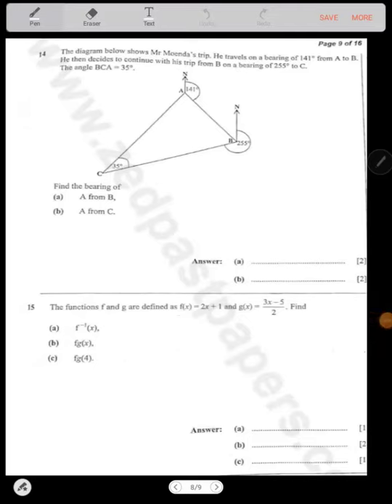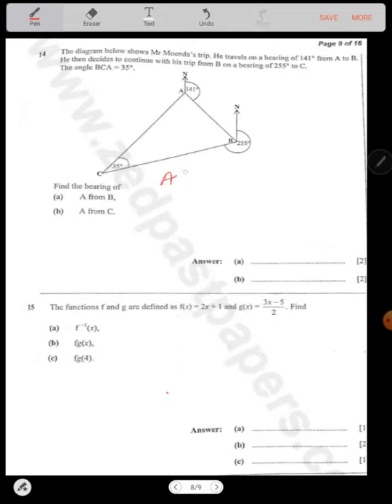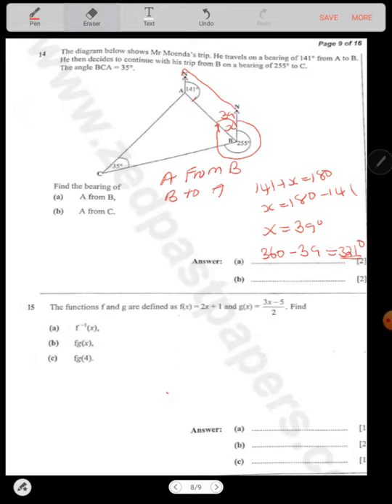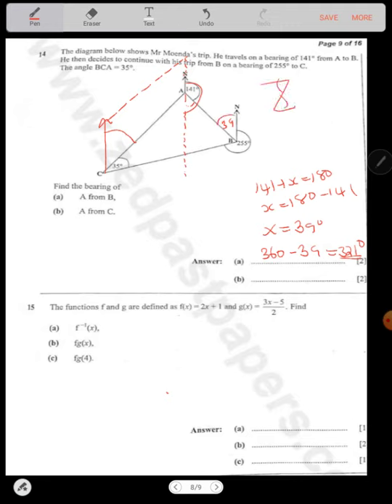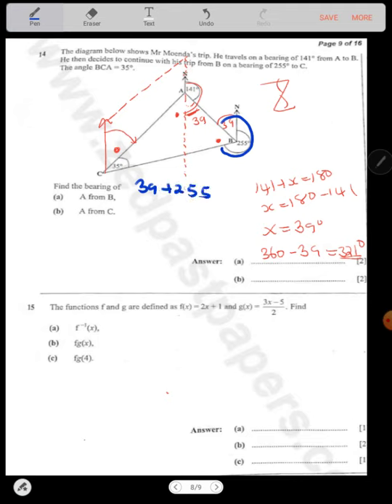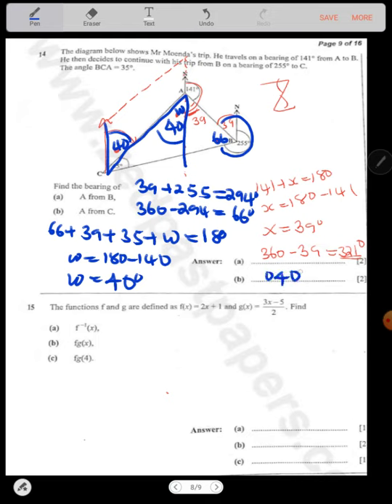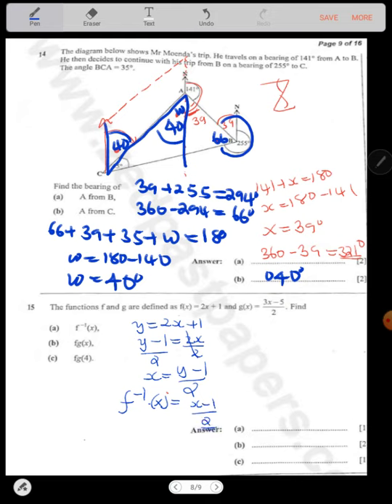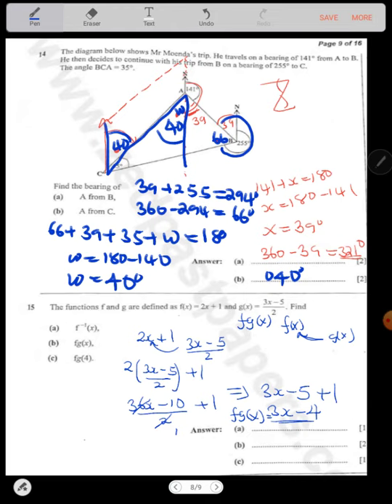Mathematics paper 1 part 3! continued